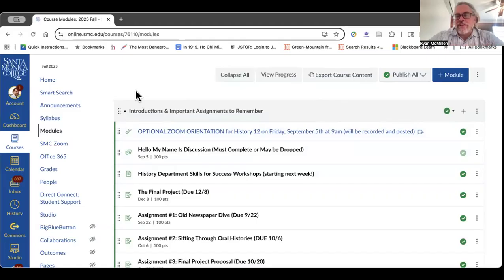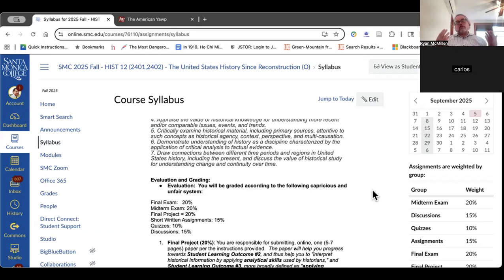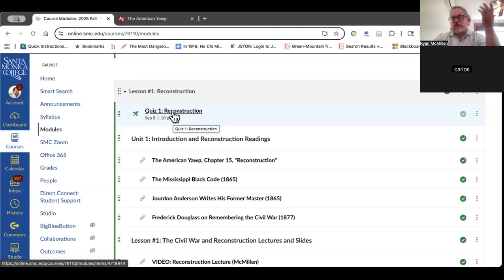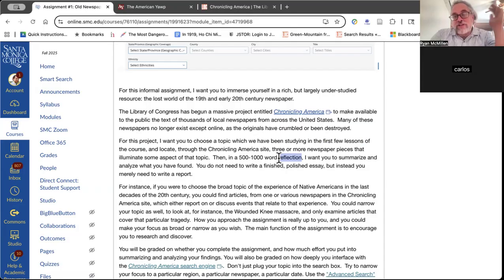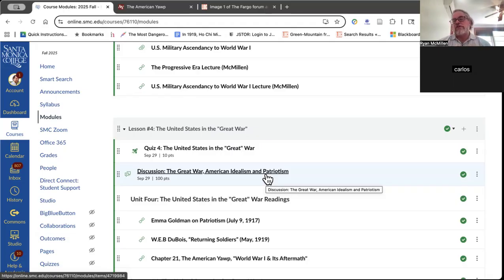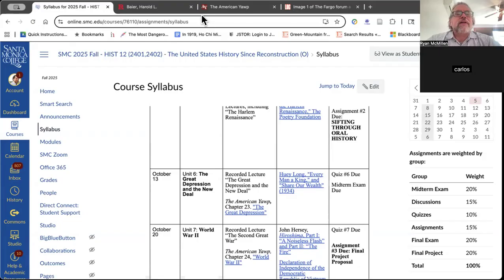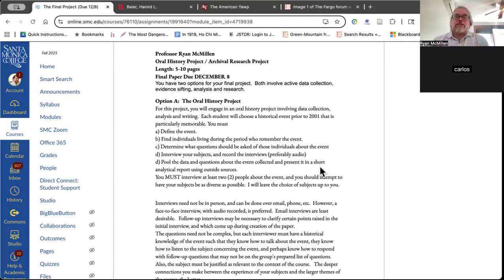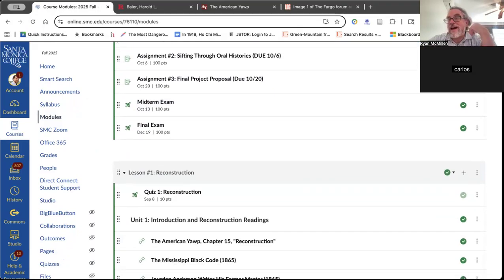History 12 SMC Orientation September 5, 2025